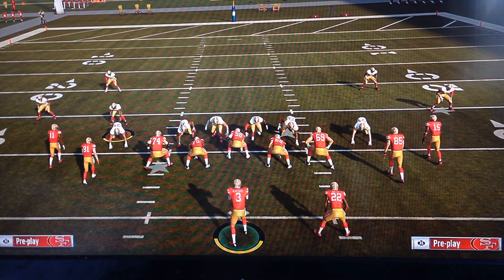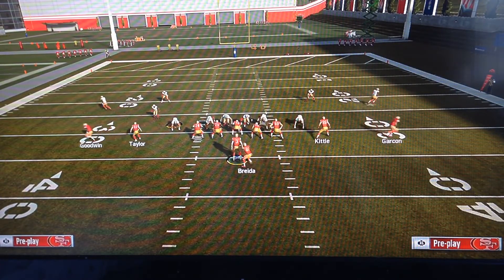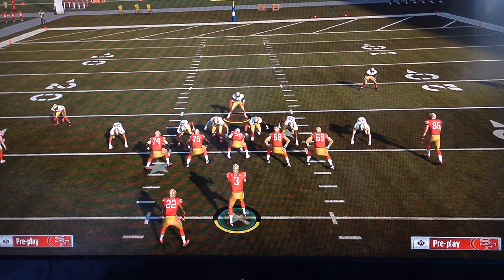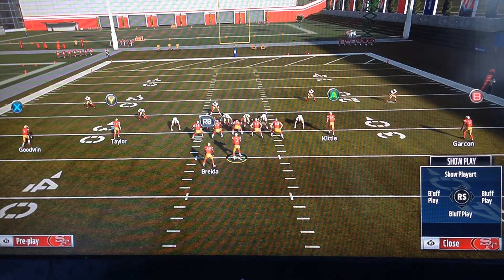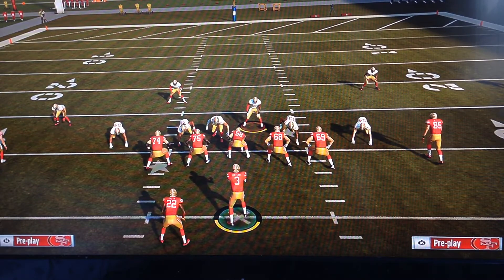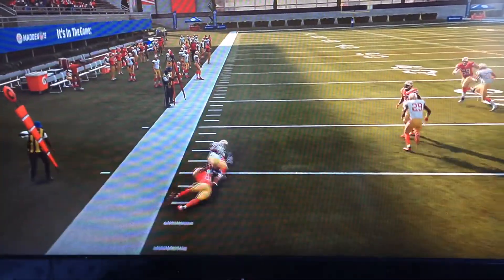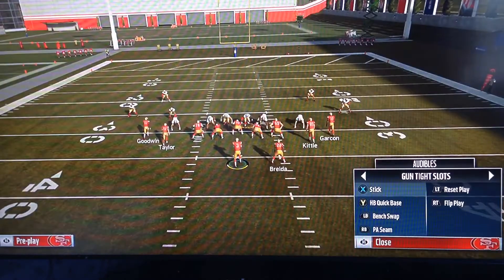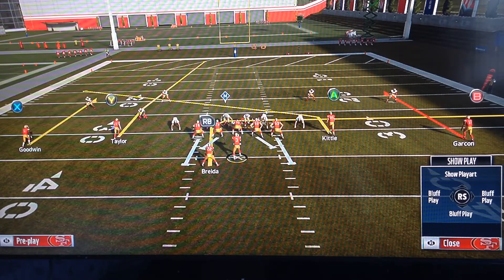Mid blitz / stopper Madden 19